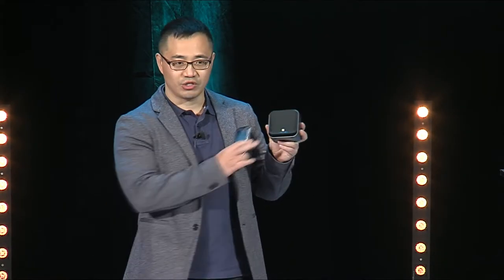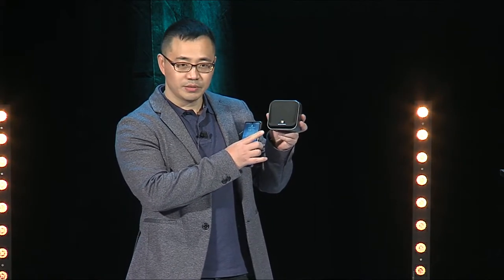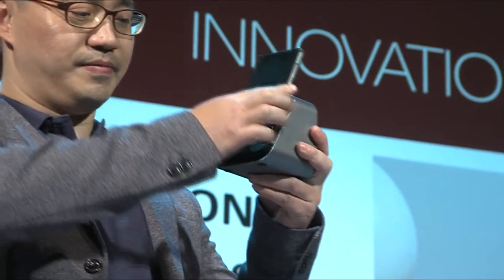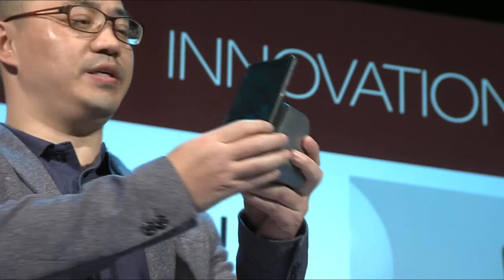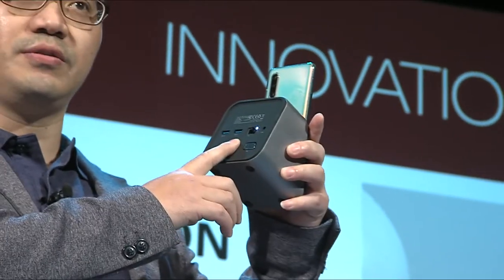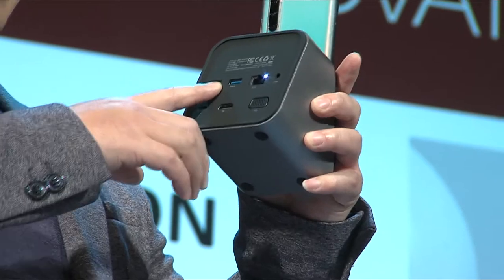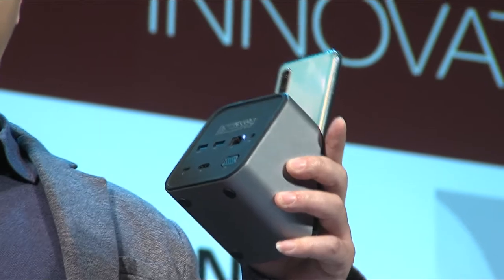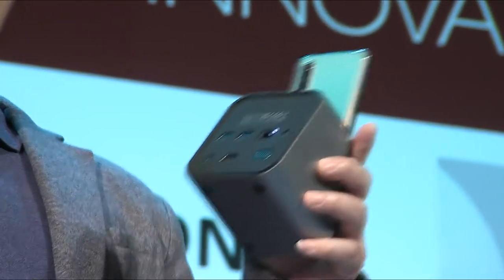60 Seconds to Convince - Vention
Vention present their 7-IN-1 TYPE-C DOCK WITH CHARGER STAND in the Best Product Innovation category.